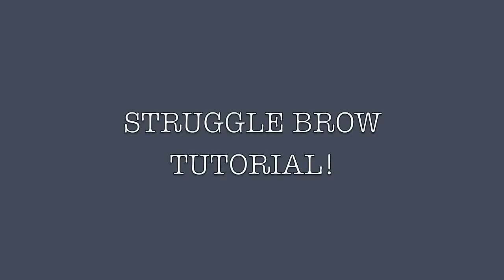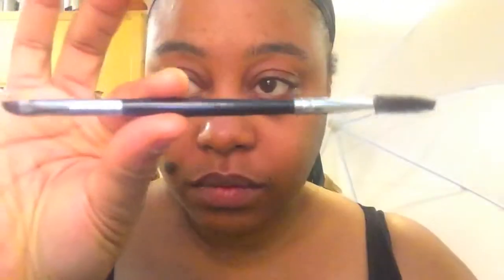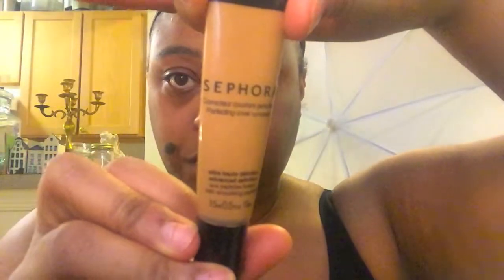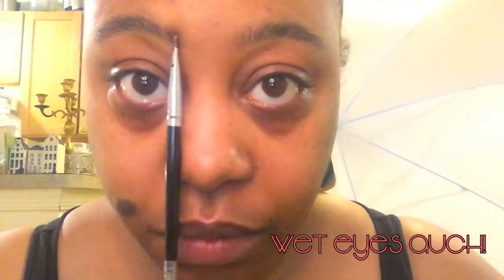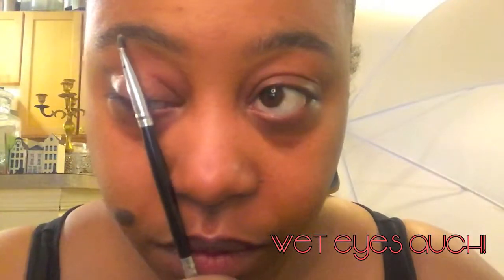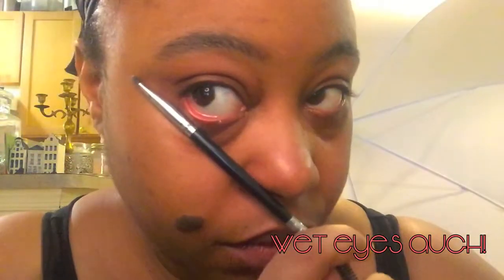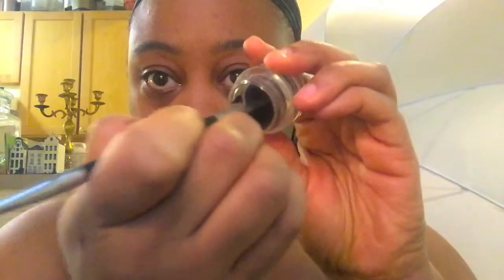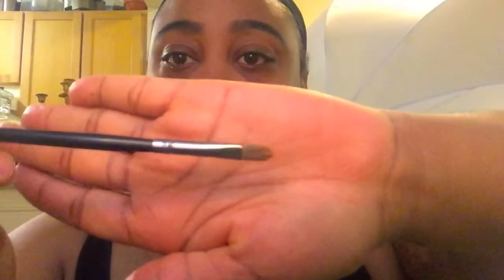What To Do With Struggle Brows???!!!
Tutorial on how I keep my struggle brows looking decent until I can get threaded.

You will need:
Brow brush (mine is a duo from Crown Brushes)
Angled brush (mine is a duo from Crown Brushes)
Eyebrow Gel (Cailyn Cosmetics Gelux in Espresso) You can use a pencil as well
Concealer Brush (mine is from Crown Brushes)
Concealer a shade or two lighter than your skin (Sephora)

1. The name of the artist: Dan O'Connor (DanoSongs.com)
2. The name of the track: Now is Now
3. Direct link to the song
4. Direct link to the license terms: using the music free with credit